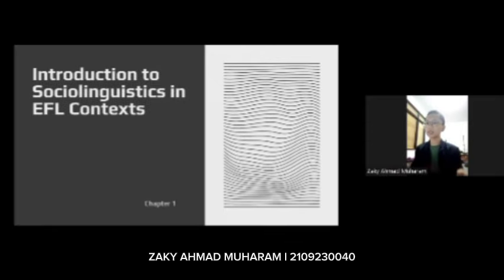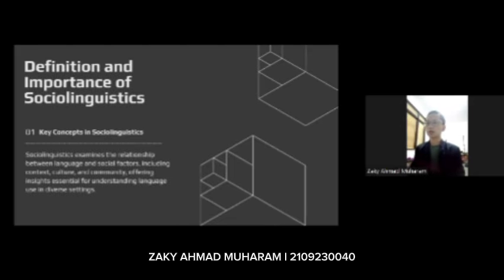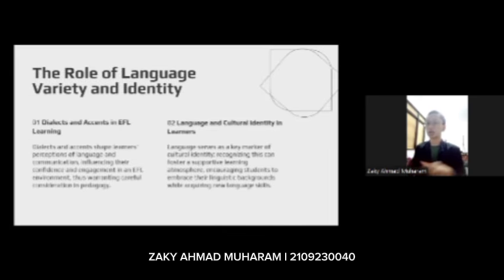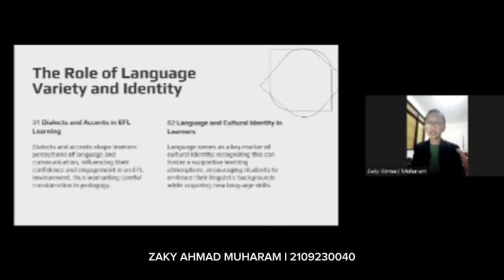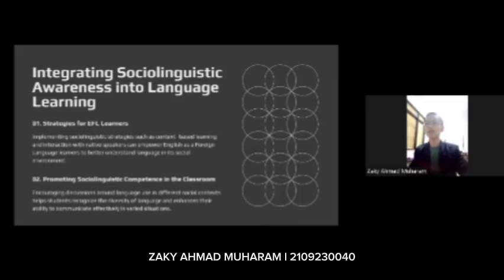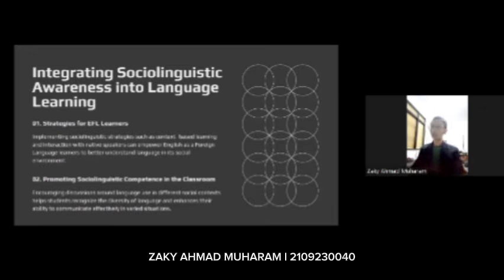'The Impact of Sociolinguistic in EFL Learners' | Presentation | Final Exam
To fulfill the assignment of Final Exam in the Research Method in ELT
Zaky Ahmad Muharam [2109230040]